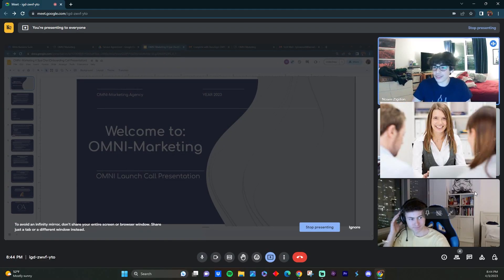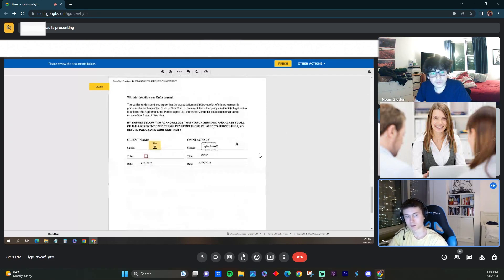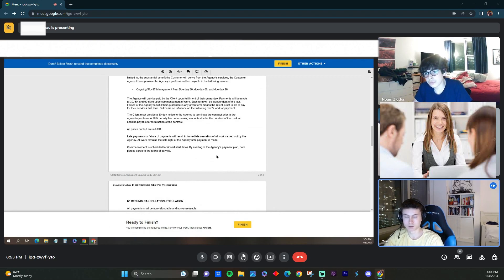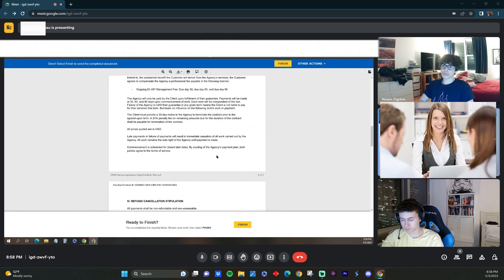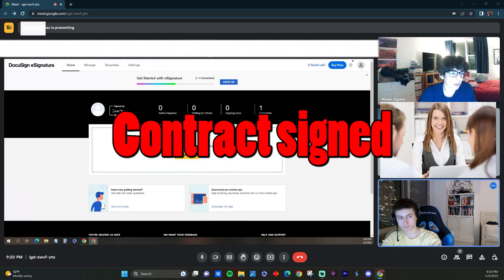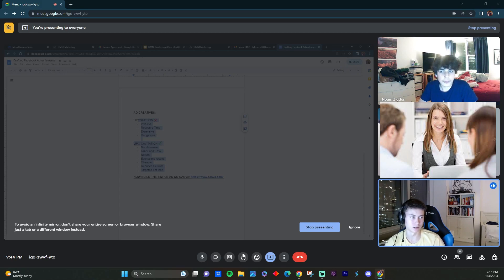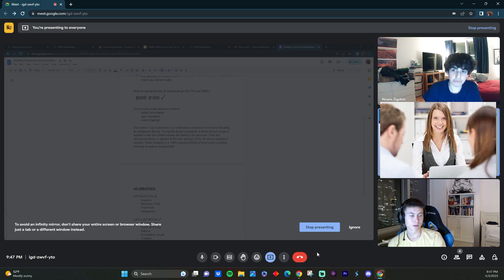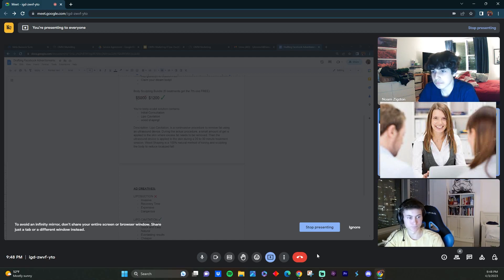I Signed a client from this presentation (SMMA)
want to know how to conduct your onboarding call with your clients? Then you're in the right place. Watch what we do as the final step before beginning to service our clients!

Your support has meant the world! Keep working!